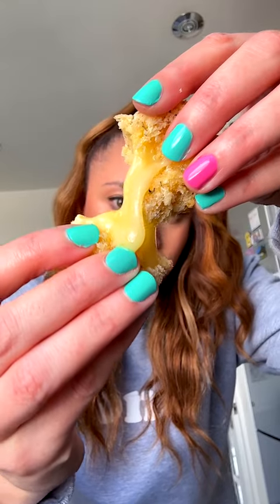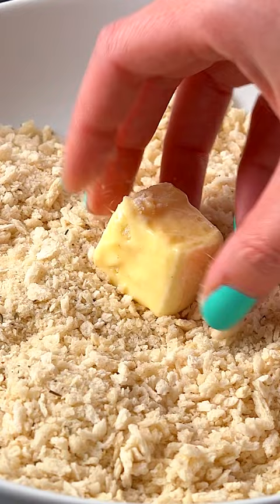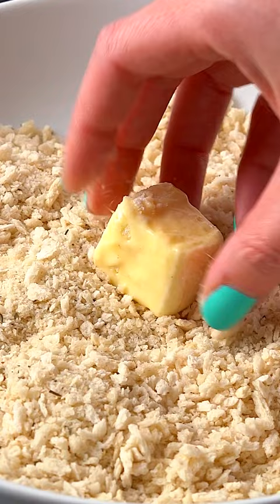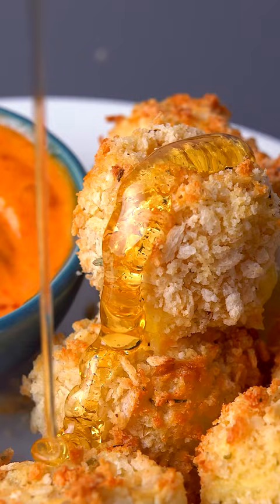Air Fryer Brie Bites by Emma are every cheese lovers dream 🤤😍